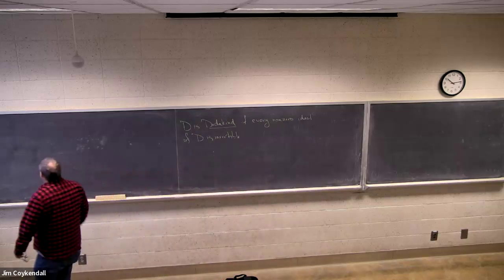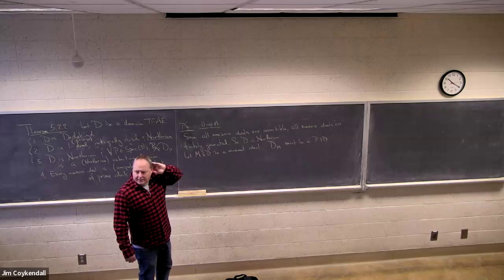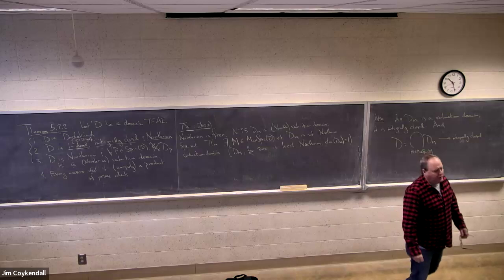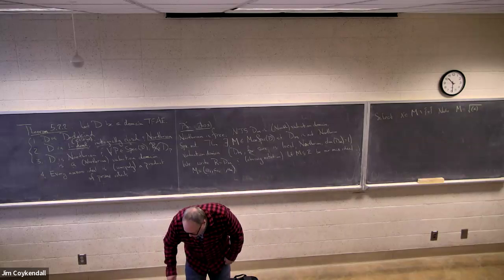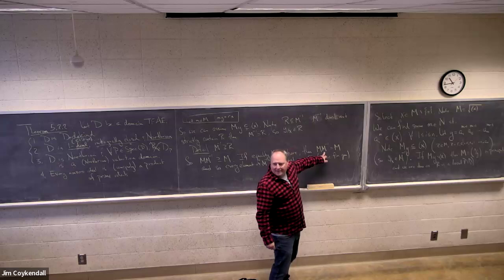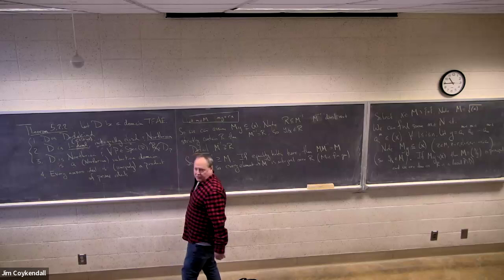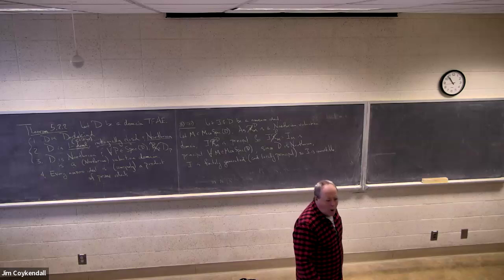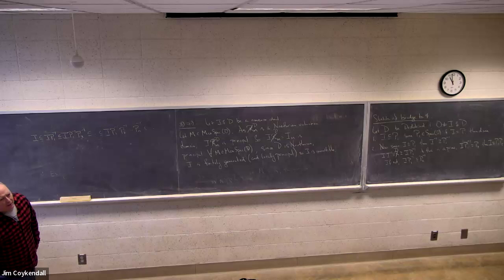Math 9500, 11/8/2024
Equivalent properties of Dedekind domains. Mostly done but will wrap up in the next video.